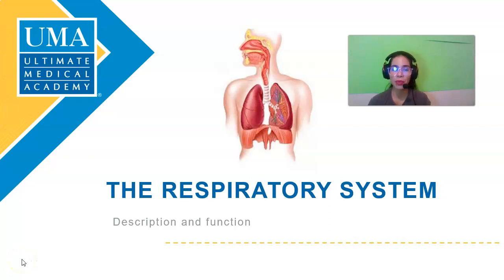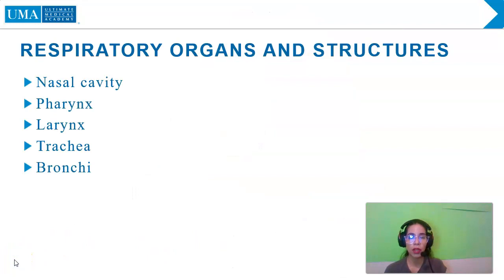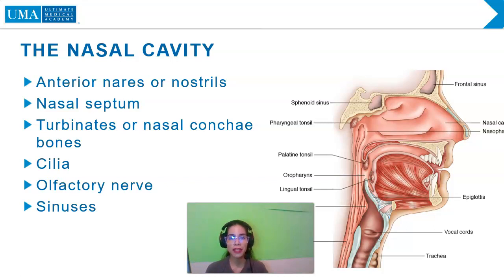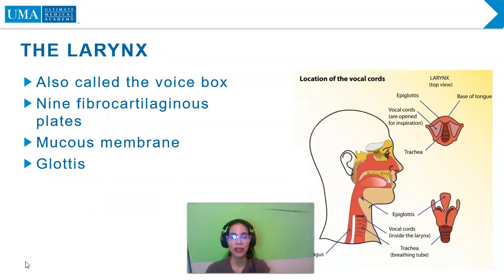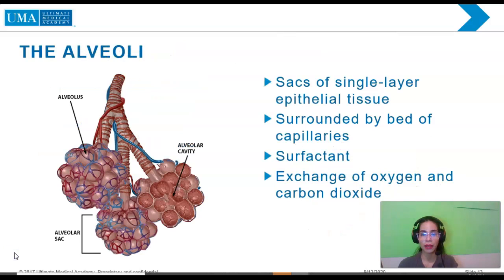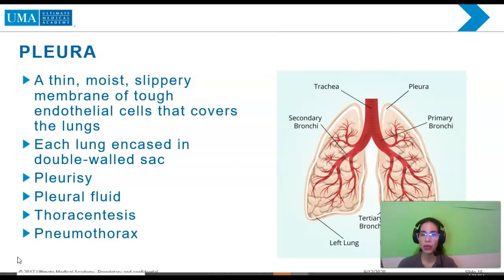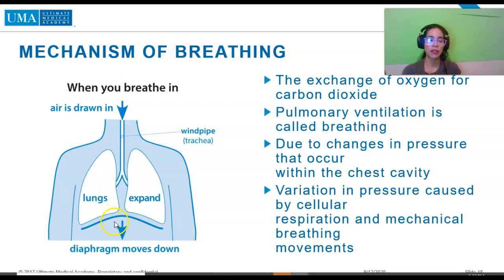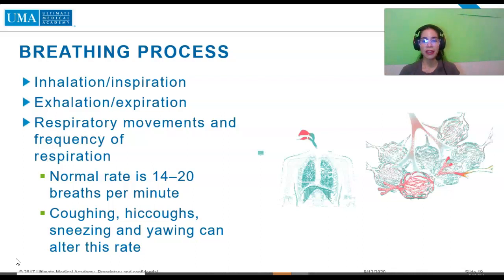SC2110 Week 5 Respiratory System